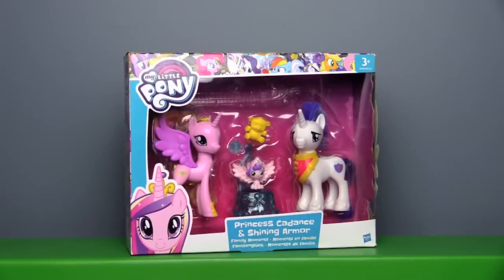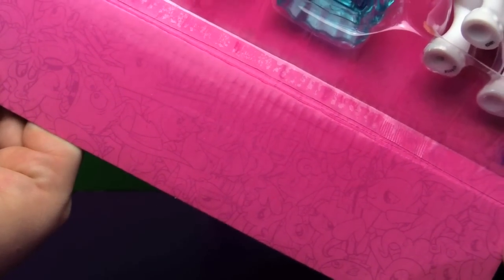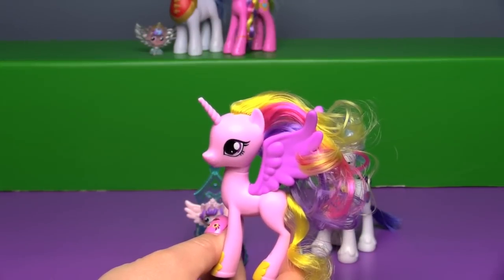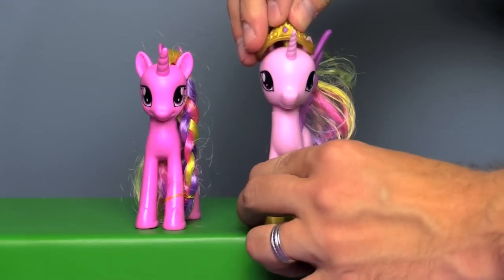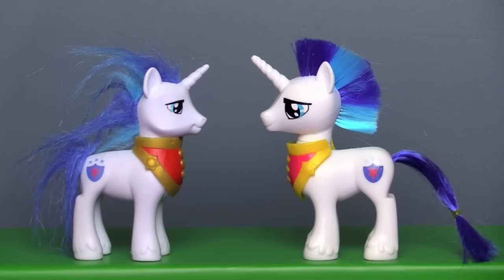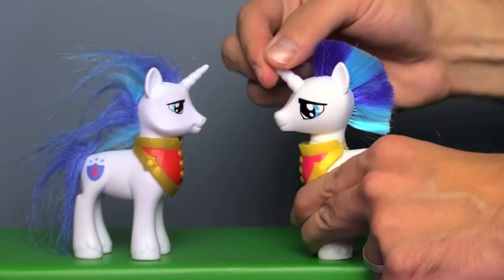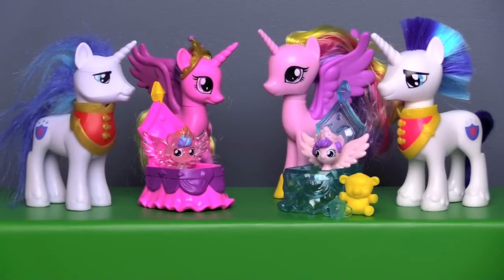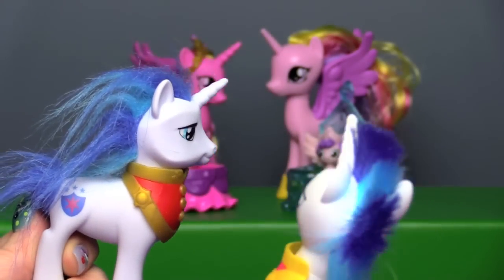Meet the NEW Princess Cadance & Shining Armor! | My Little Pony NEW LOOK | Bin's Toy Bin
The combable My Little Pony figures are getting a make-over and NEW LOOK in 2017! They aren't in stores yet but we take an EARLY look at the upcoming Family Moments set with Princess Cadance, Shining Armor, and Baby Flurry Heart and compare them side-by-side with the originals!